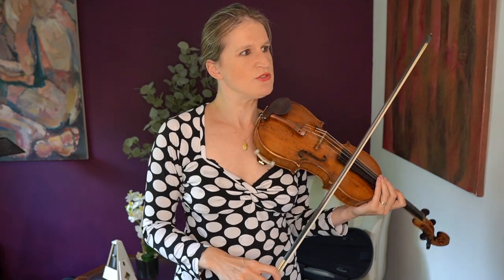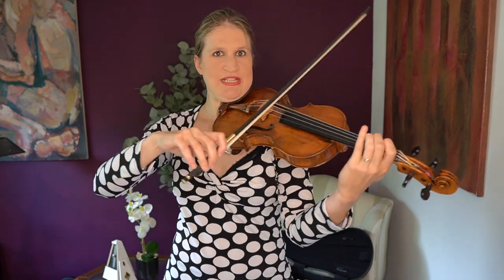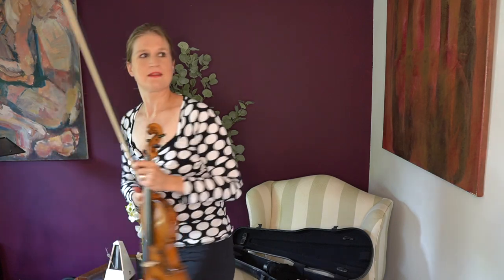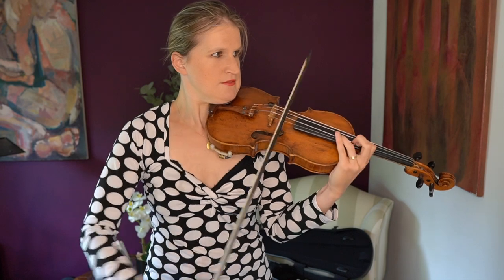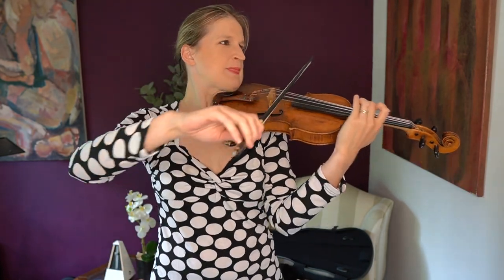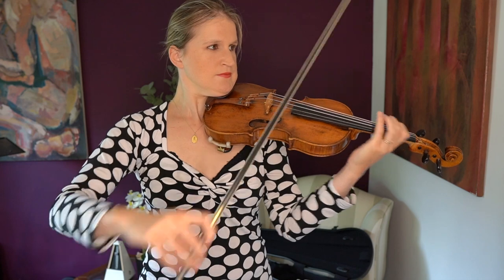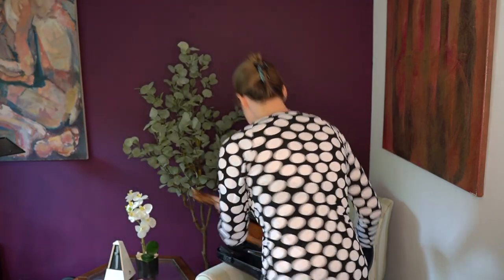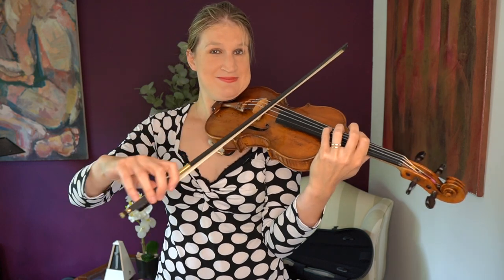Watch Me Practice - Brahms Violin Concerto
Real, raw and unedited practice session of a violinist on the Brahms violin concerto. Get inspired for your own practice!